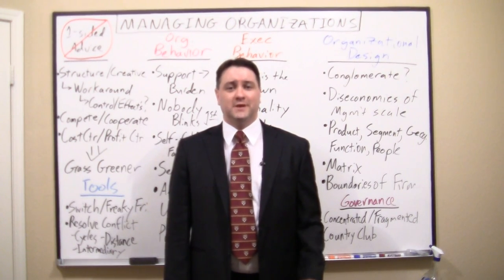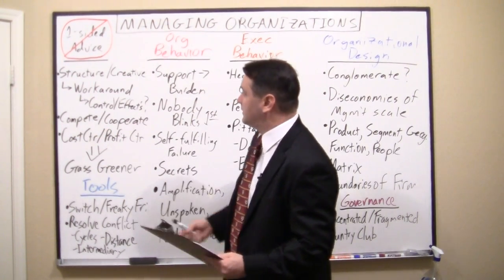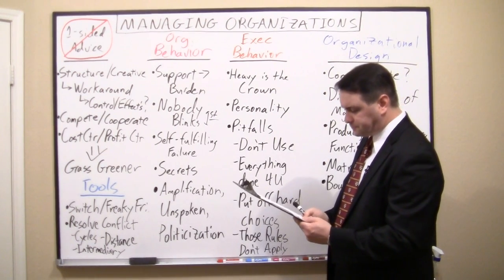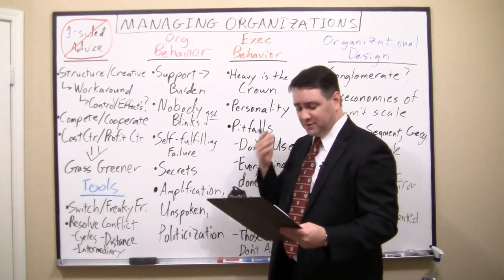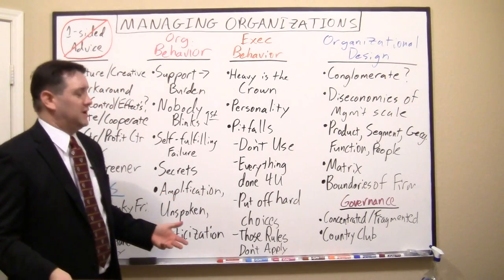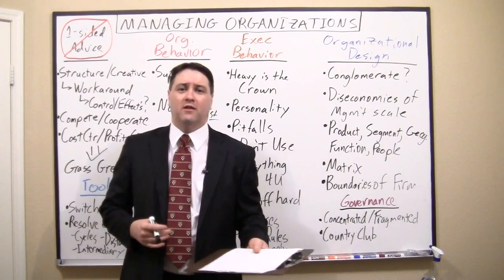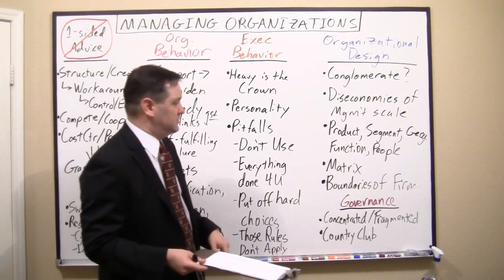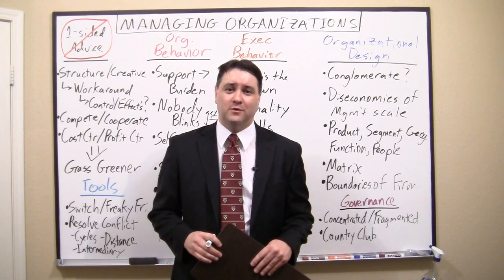Sample of Keith White's Managing Organizations presentation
A sample of my presentation on the topic of Managing Organizations.